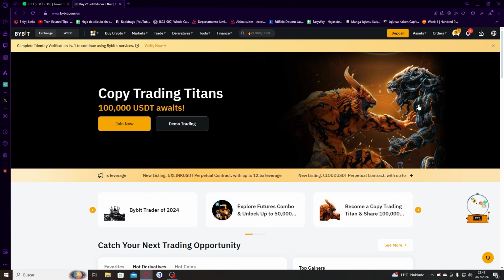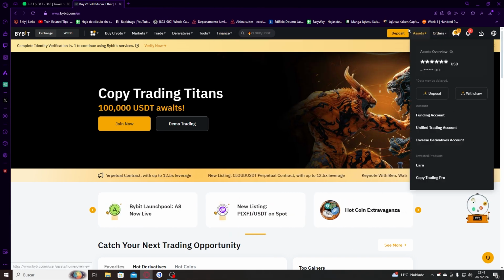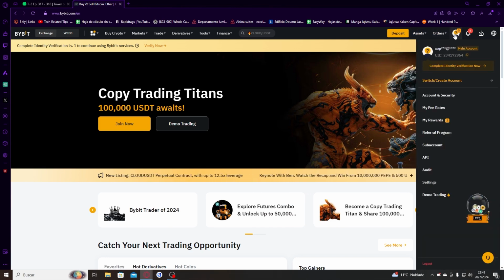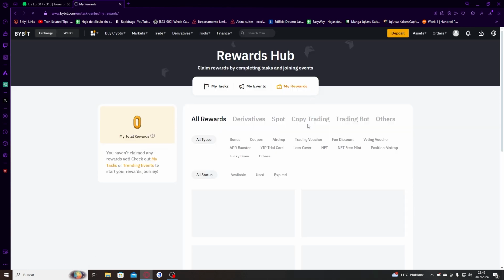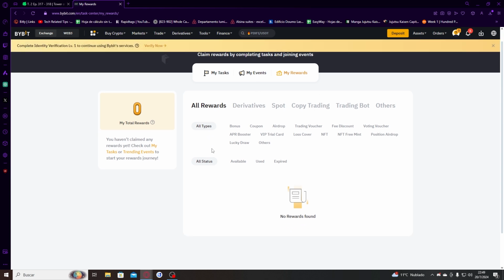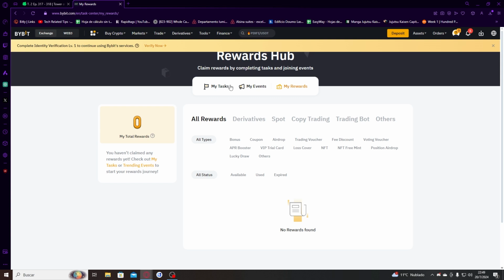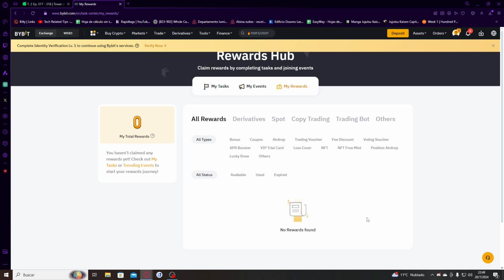How to Use ByBit 20 USDT Coupon (2024) Easy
Learn how to use a ByBit 20 USDT coupon with this easy-to-follow tutorial. In this video, you'll receive clear and concise instructions on how to redeem your ByBit coupon to make the most out of your trading experience. Whether you're new to ByBit or an experienced trader, this guide will help you apply the coupon effortlessly. Stay updated with the latest tips and strategies for optimizing your cryptocurrency transactions.